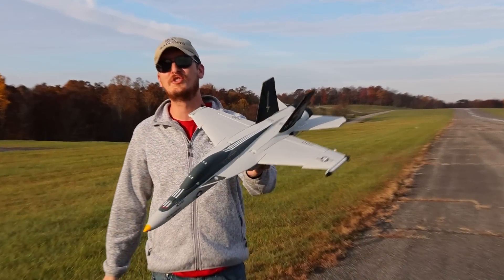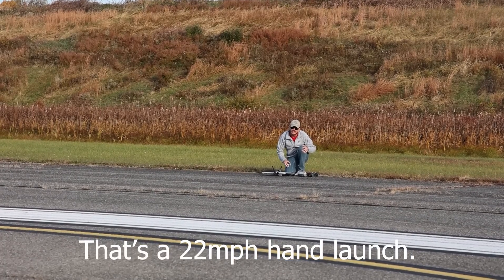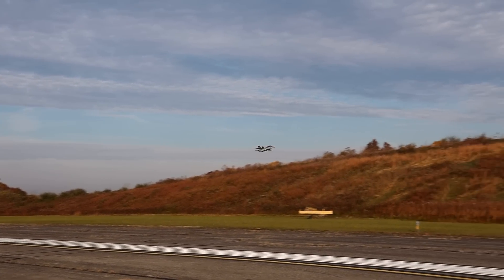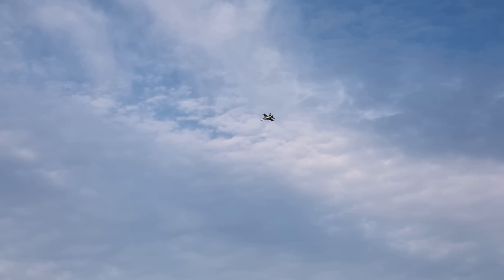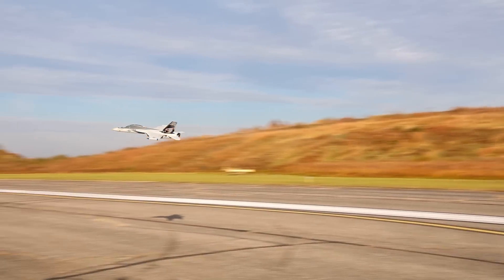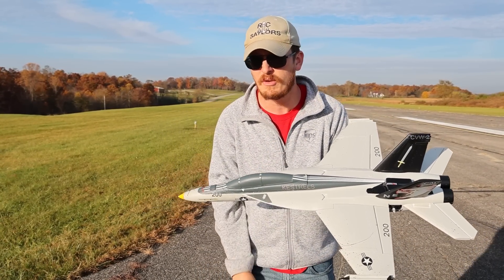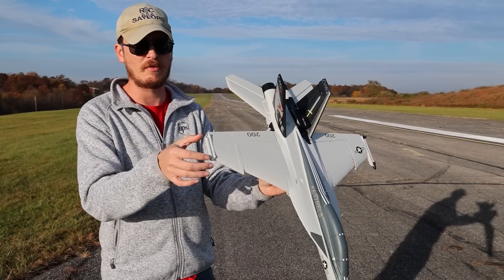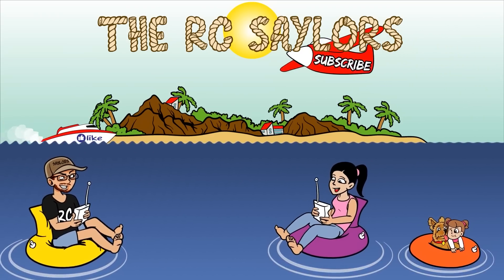How FAST is the F-18 Eachine 50mm Top Gun EDF Jet???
How FAST is the F-18 Eachine 50mm Top Gun EDF Jet???  We love this cheap RC jet, so we thought it would be fun to strap a speed meter to it to see how fast it flies!  Let us know your guesses in the comments!

    ^Select PNP, then USA warehouse.